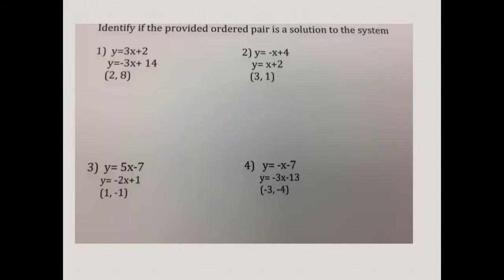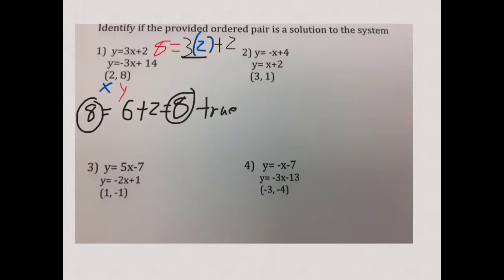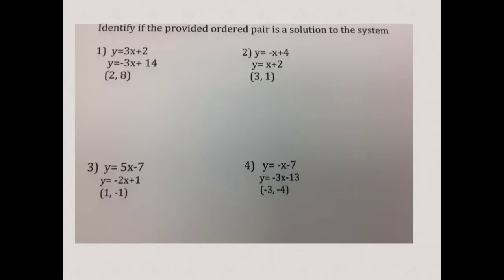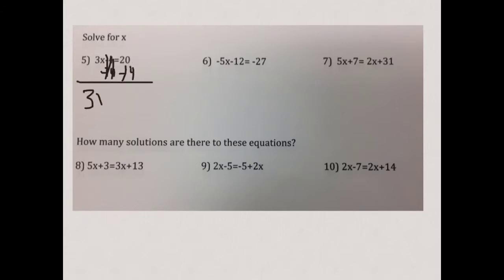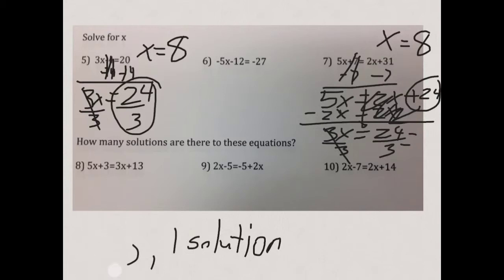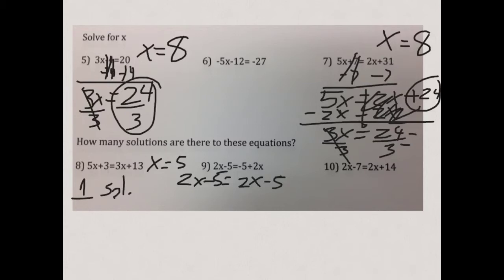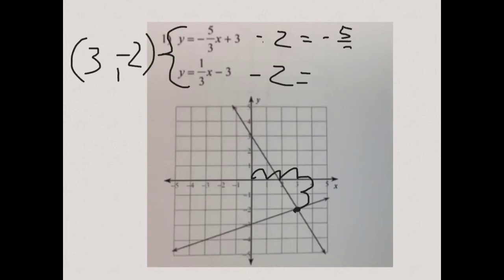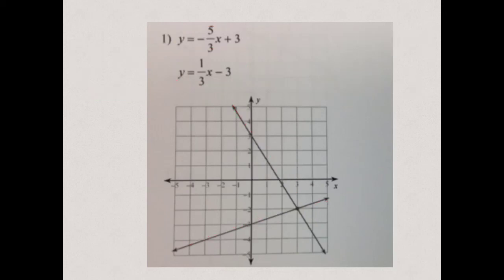8th grade quiz review solution to a system and solving multi-step equations